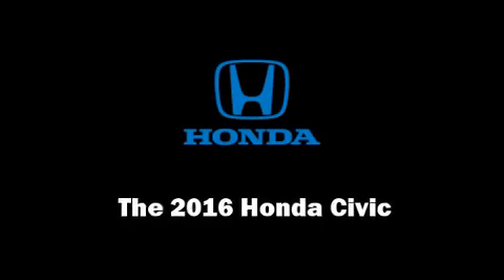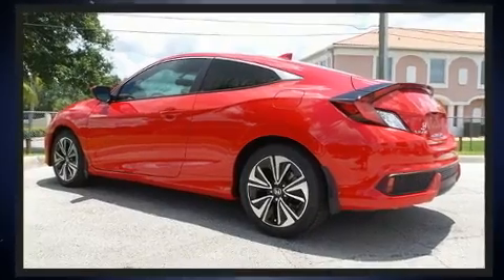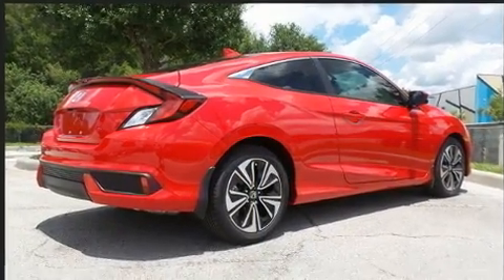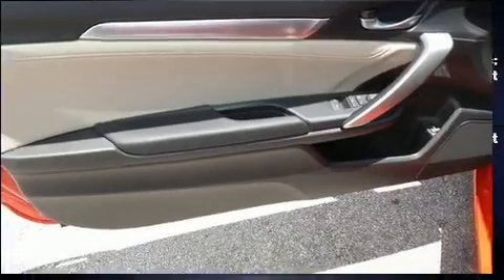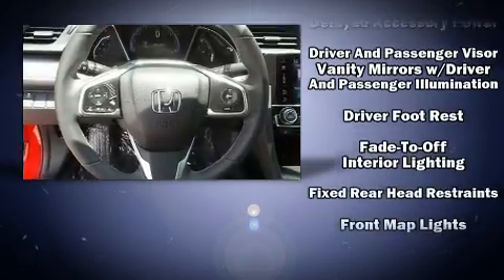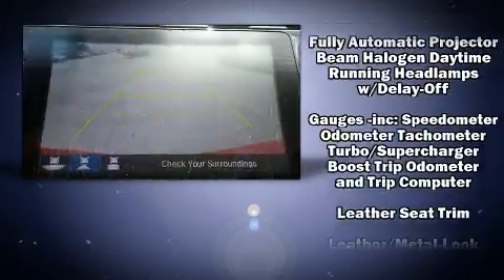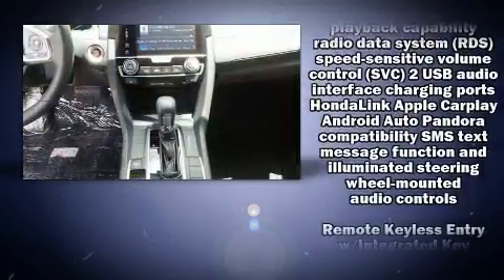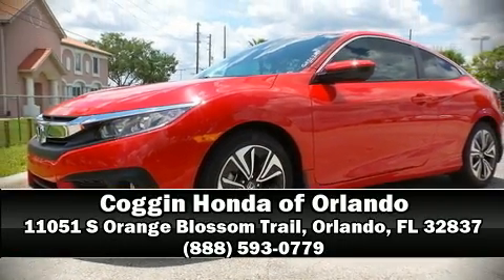2016 Honda Civic EX-L in Orlando, FL 32837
11051 S Orange Blossom Trail

The 2016 Honda Civic This 2 door, 5 passenger coupe is ready to drive off the showroom floor! Honda made sure to keep road-handling and sportiness at the top of it's priority list. It features a front-wheel-drive platform, an automatic transmission, and an efficient 4 cylinder engine. Turbocharger technology provides forced air induction, enhancing performance while preserving fuel economy. Honda prioritized practicality, efficiency, and style by including: variably intermittent wipers, a trip computer, heated seats, telescoping steering wheel, power door mirrors and heated door mirrors, remote keyless entry, and leather upholstery. For drivers who enjoy the natural environment, a power moon roof allows an infusion of fresh air. Audio features include an AM/FM radio, and 10 speakers, providing excellent sound throughout the cabin. Honda also prioritized safety and security with features such as: dual front impact airbags with occupant sensing airbag, head curtain airbags, traction control, brake assist, a panic alarm, an emergency communication system, and 4 wheel disc brakes with ABS. With electronic stability control supplementing mechanical systems, you'll maintain precise command of the roadway. Our sales staff will help you find the vehicle that you've been searching for. We'd be happy to answer any questions that you may have.